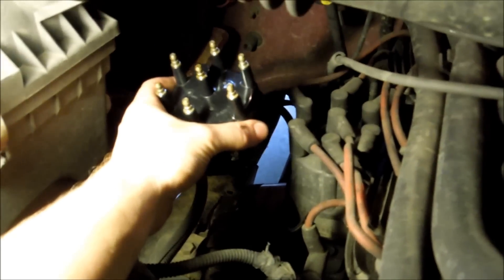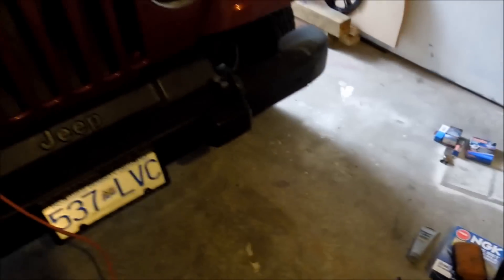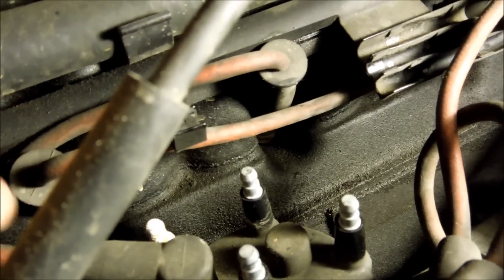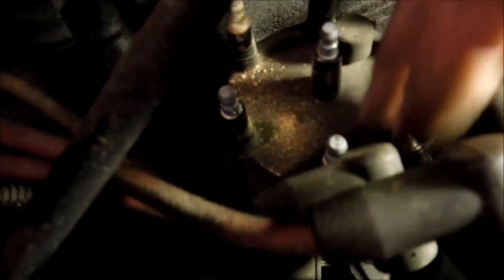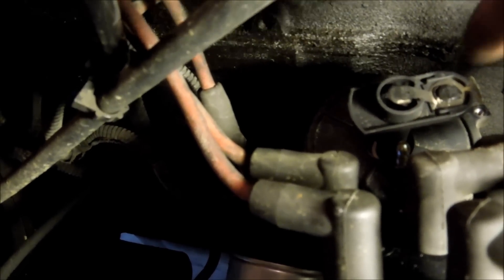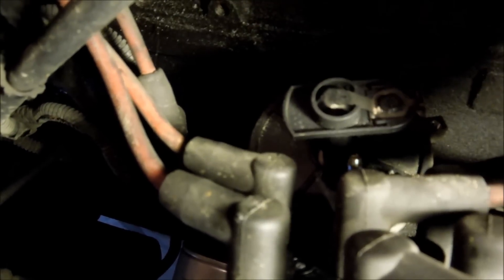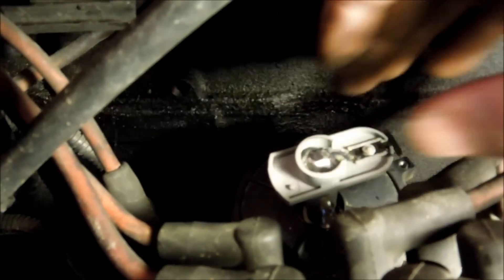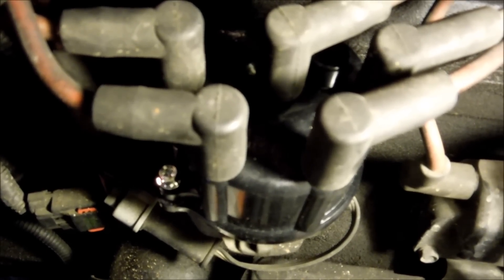How to change distributor cap and rotor on a jeep wrangler tune up part 2 of 3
this is part 2 of 3 for tuning up your jeep i hope this helps you change your rotor cap and spark plug wires this can help your jeep tick allot better and is a great thing to do when changing your spark plugs and spark plug wires.